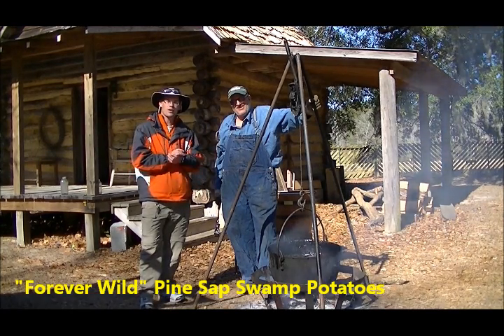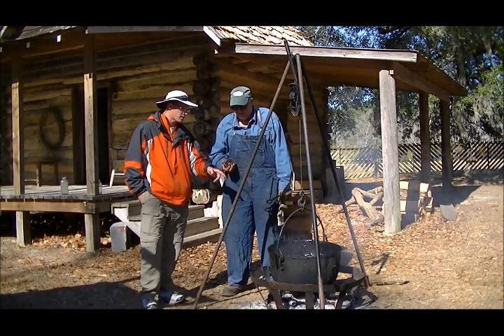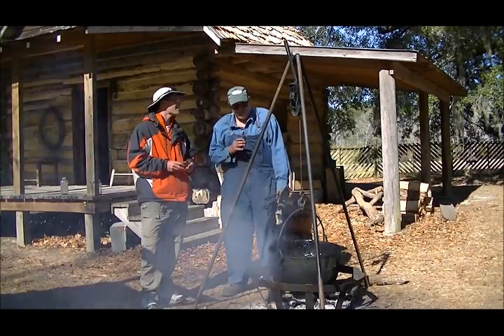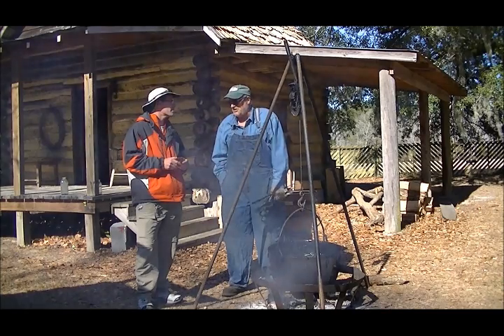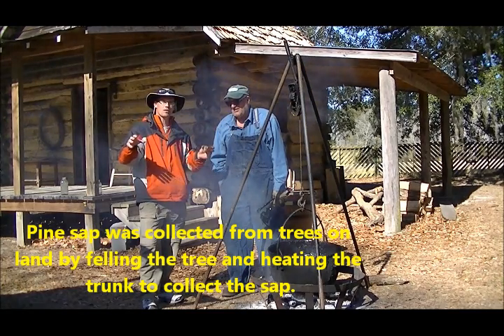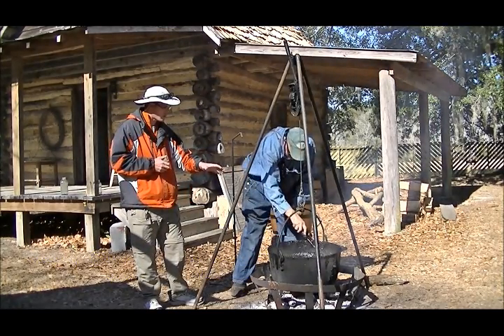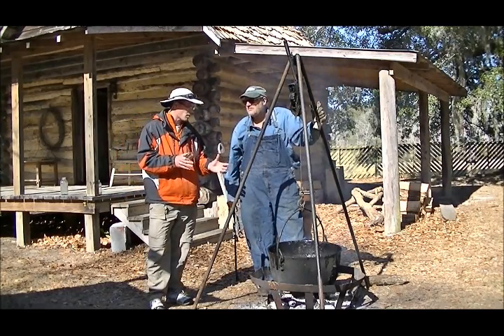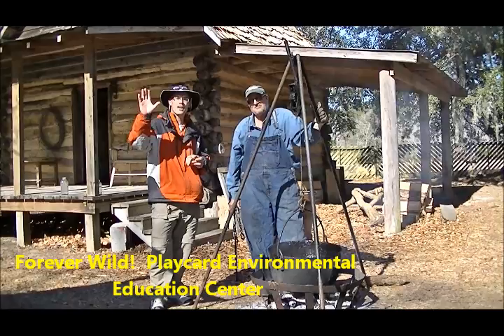Forever Wild! Pine Sap Swamp Potatoes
In this episode Jon Leitheiser, the swamp potato man cooks his famous pine sap preserved sweet potatoes.  Learn the interesting technique Jon uses to obtain the pine sap and exactly how he cooks with this time honored recipe to make some of the most delicious potatoes anywhere!